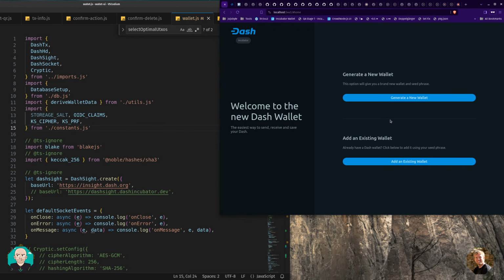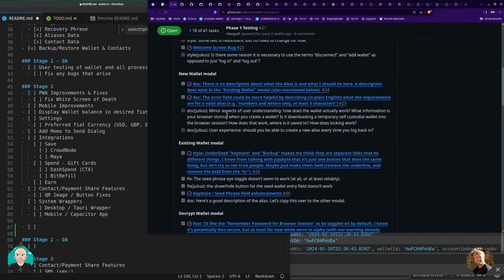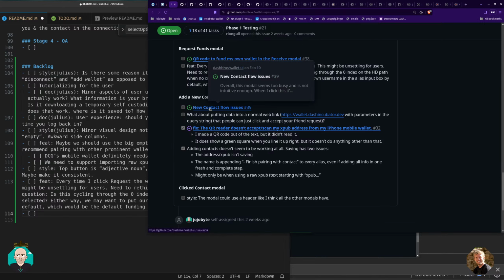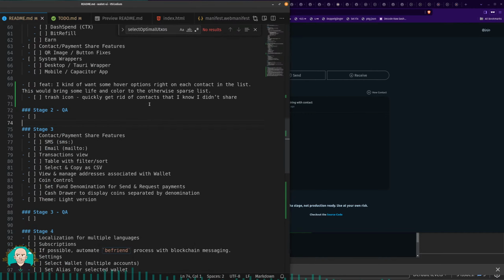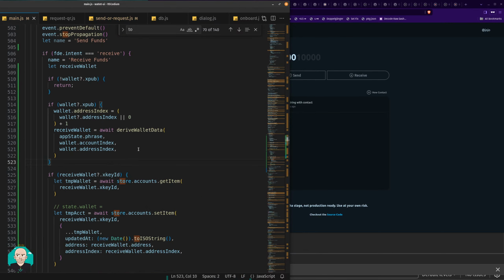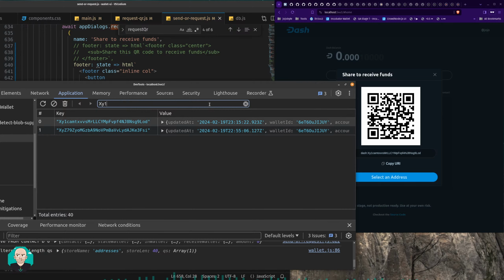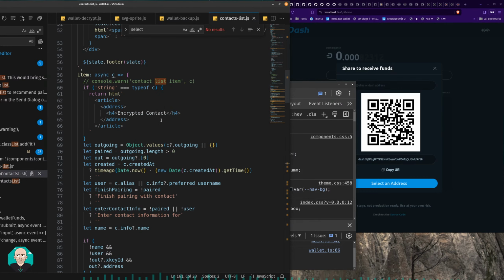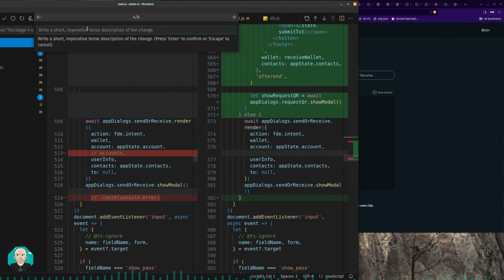The Spackling - Part 6 📦 (Ð) Incubator Wallet 🗃️ [HTML, JS & CSS] 📺 Episode 48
Developing a new web wallet for the Dash Crypto Currency

Addressing feedback from QA Testing & fixing bugs

- Clap back at big tech streaming with Rumble